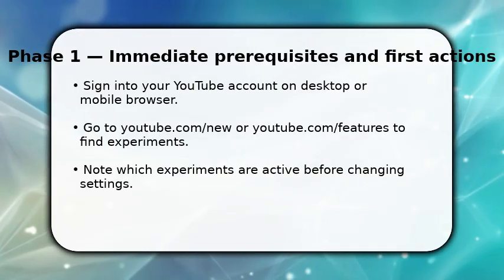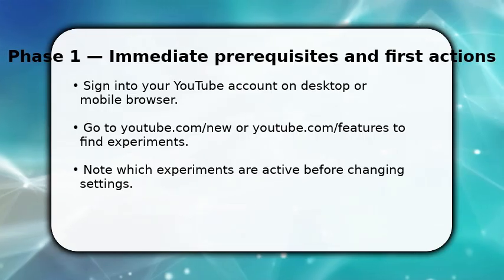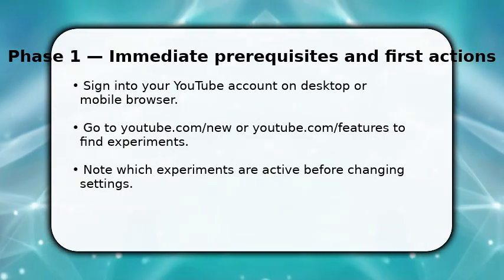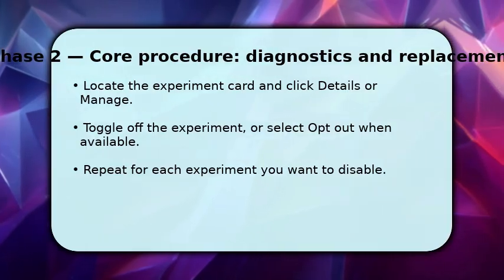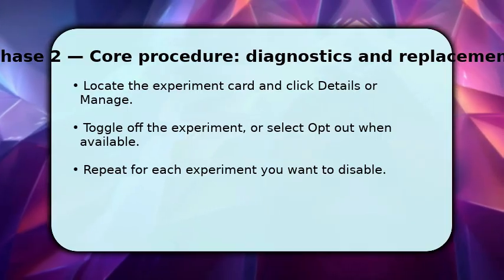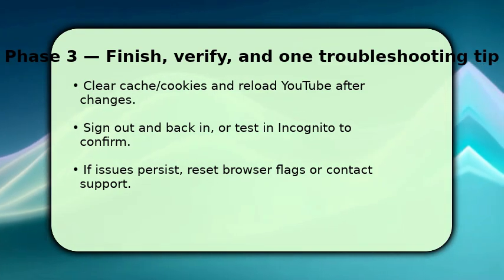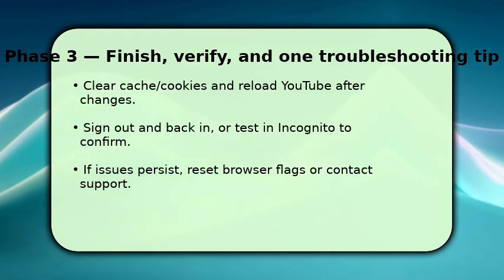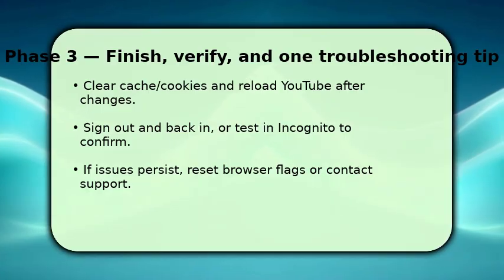How to Turn Off Youtube Experimental Features - Step by Step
How to Turn Off Youtube Experimental Features - Step by Step | 🔒 Surfshark VPN Deal — Stay private and secure. $1.99/mo + 3 Months Free ▸

Learn the simple steps to disable YouTube's experimental features and enjoy a more familiar interface. This guide provides clear instructions for turning off new functionalities that you may not need or want, ensuring your browsing experience remains uninterrupted.

How to turn off, YouTube Experimental Features, disable YouTube changes, turn back the clock on YouTube interface, remove experimental features from YouTube, restore default YouTube settings, disabling new YouTube updates, guide for turning off YouTube experiments, returning control over your viewing experience, step-by-step instructions to disable YouTube innovations